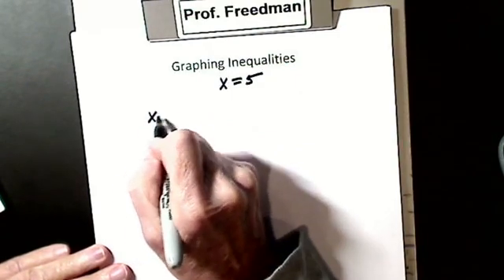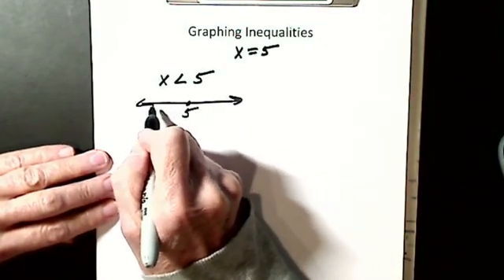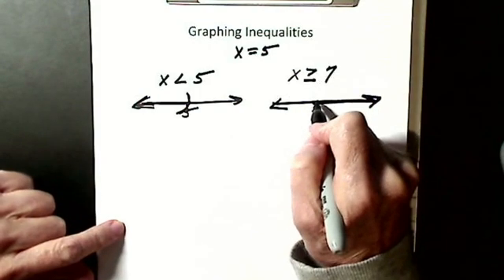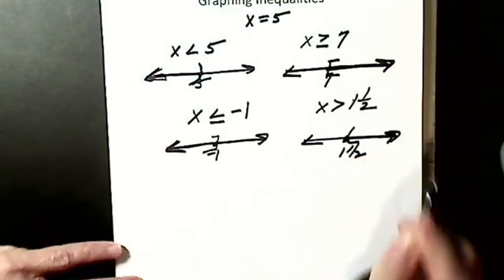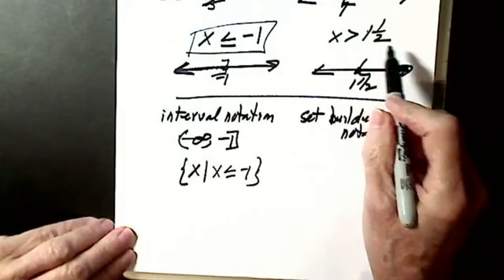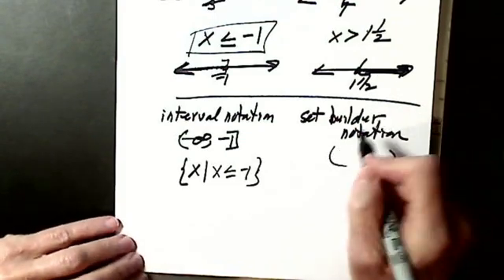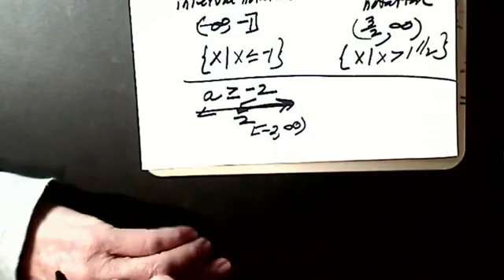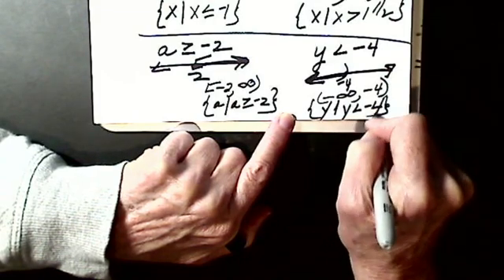Graphing Inequalities MP